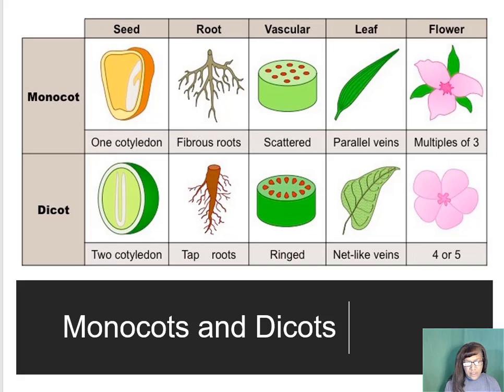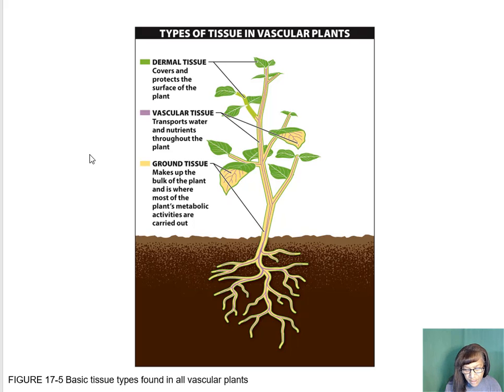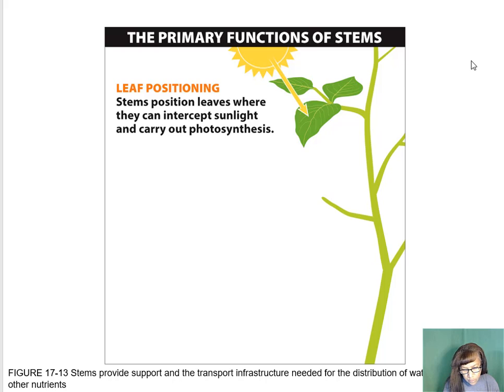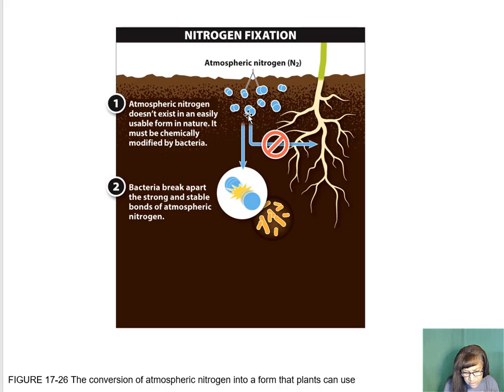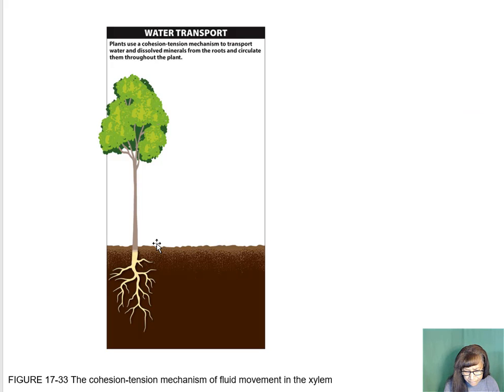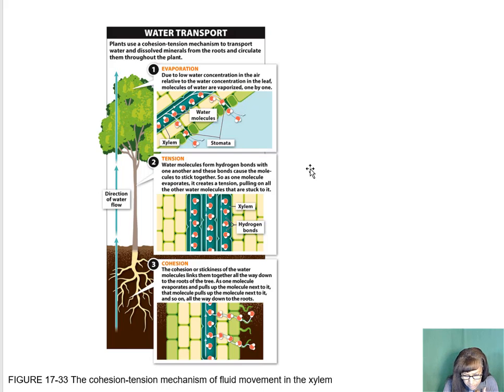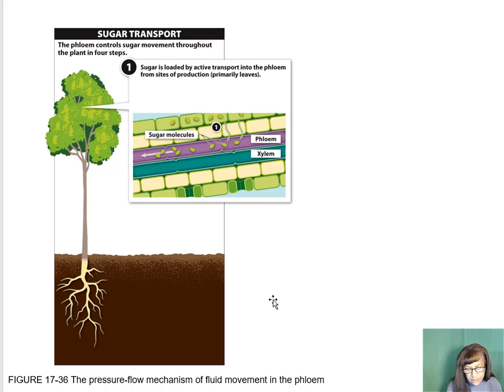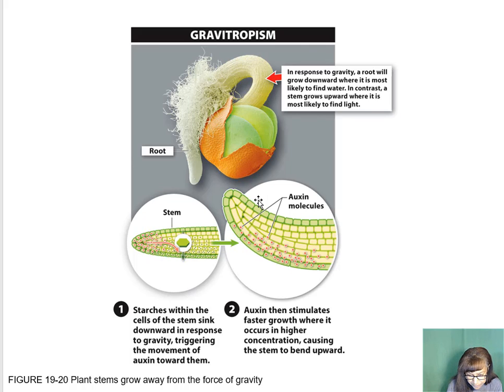Plant Structure Nutrition Vascular System Lecture